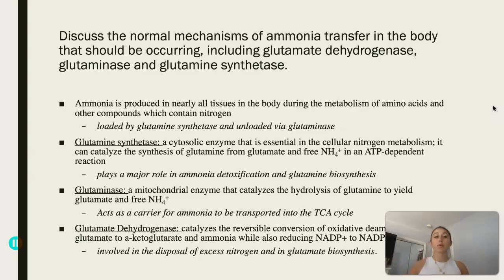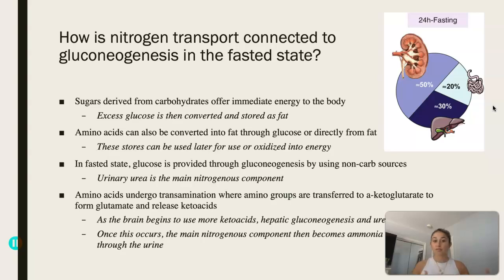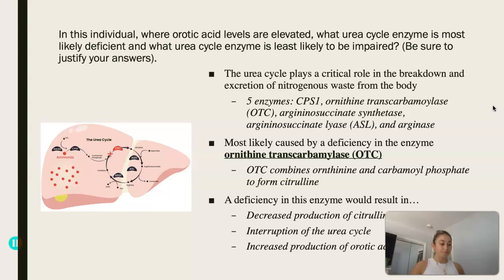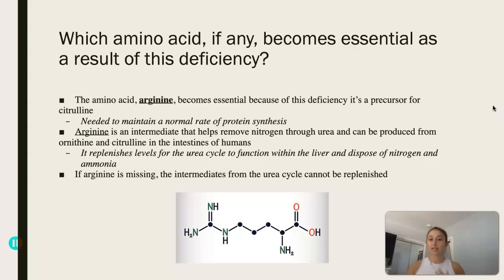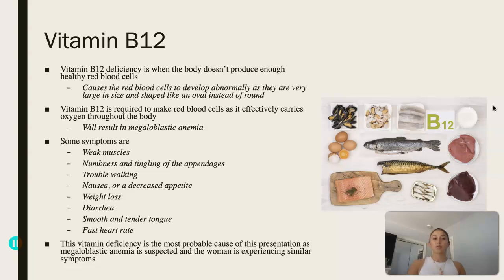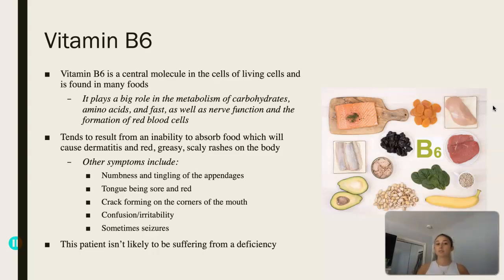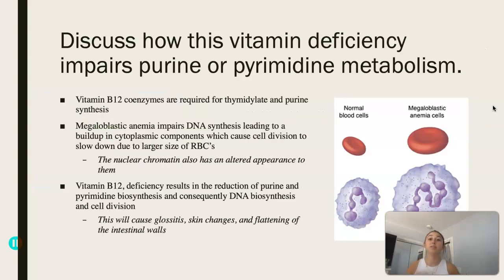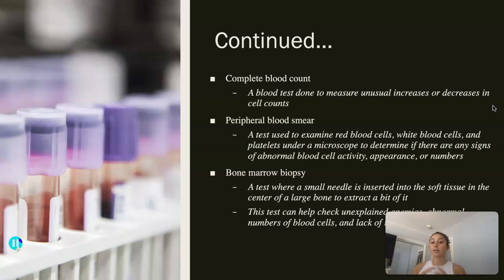Unit 4 Case Connections UNE